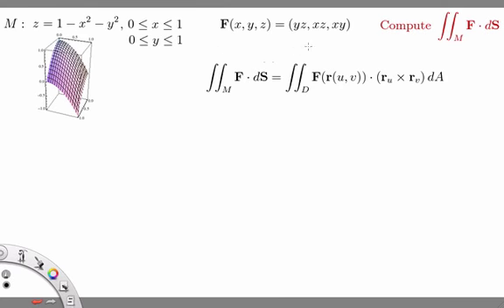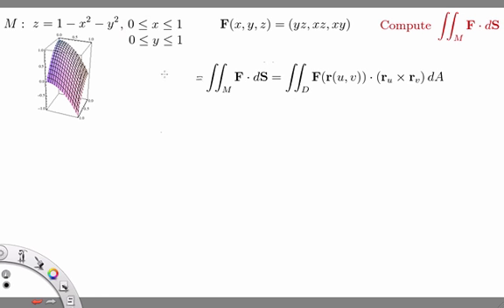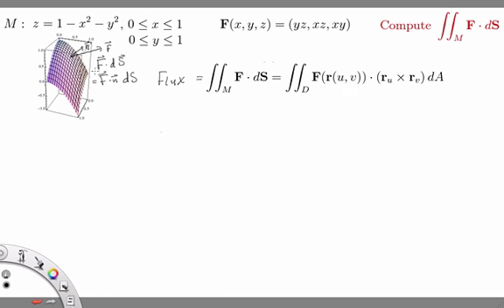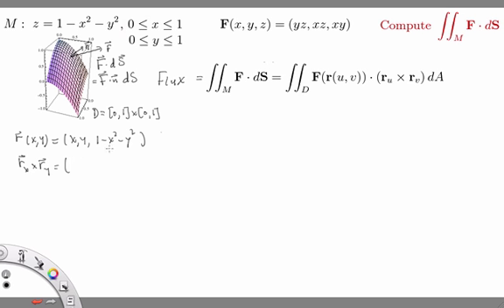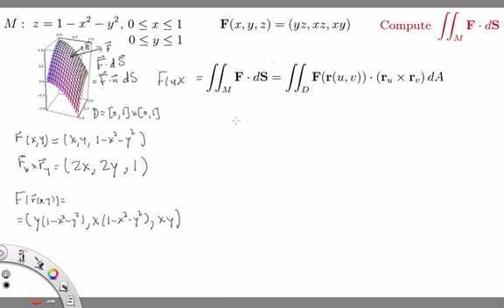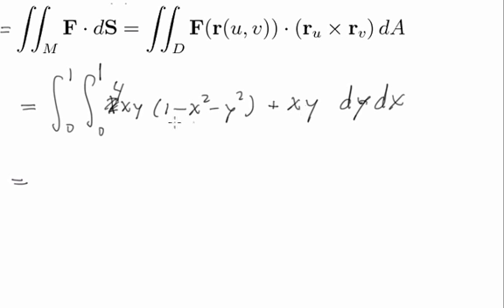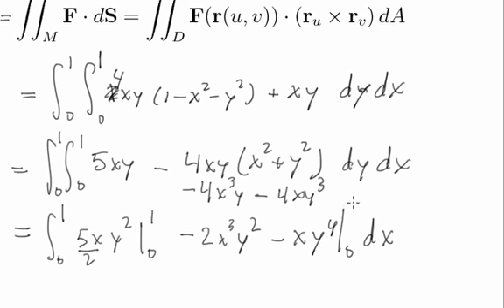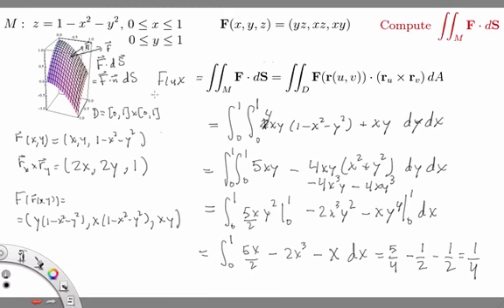M234 - 13.7 Example 3 - Vector Surface Integral over a Graph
In this example we calculate the flux of a vector field through a surface in 3-space.  We use a parameterization to rewrite the surface integral as a double integral in the two parameters, and carry out this calculation.